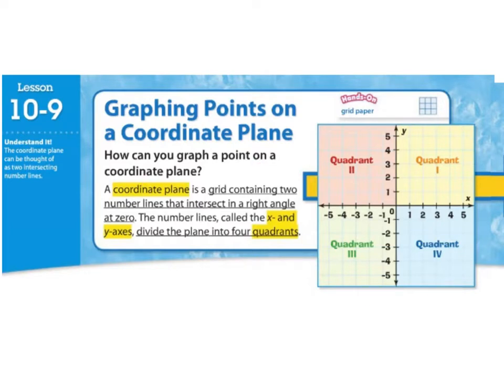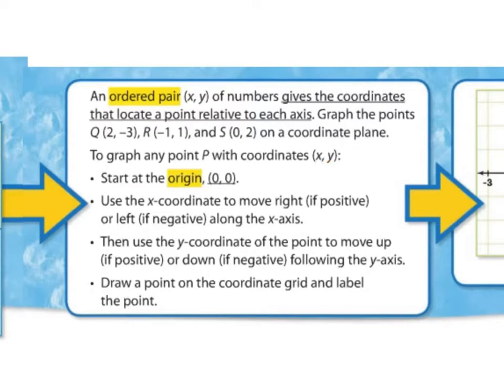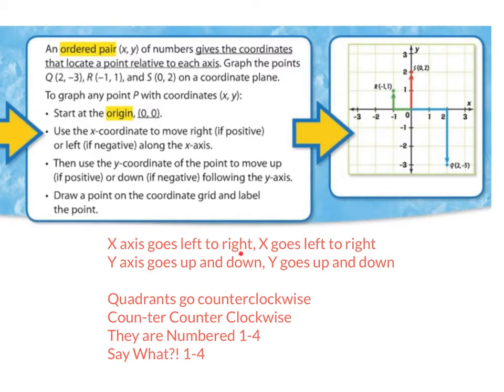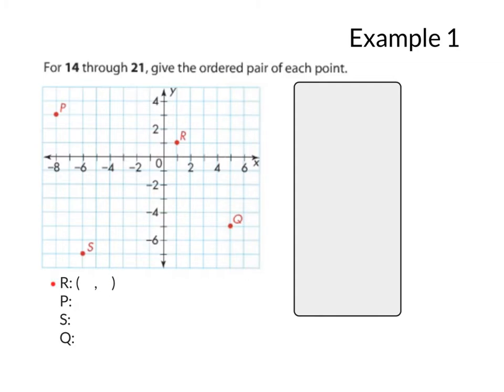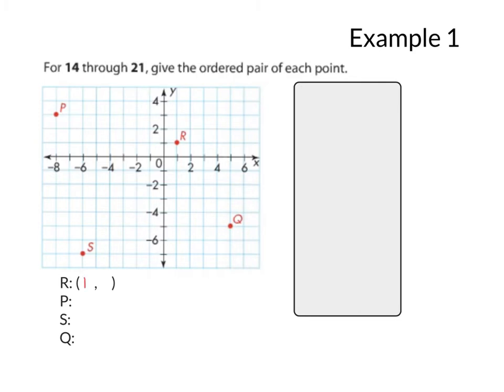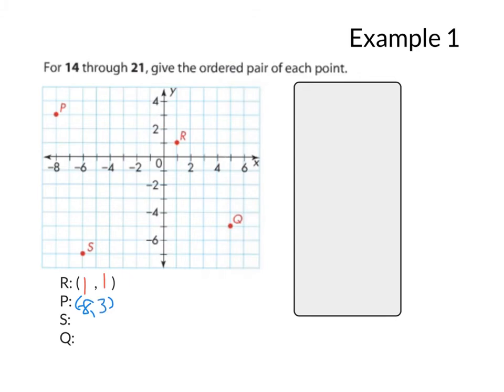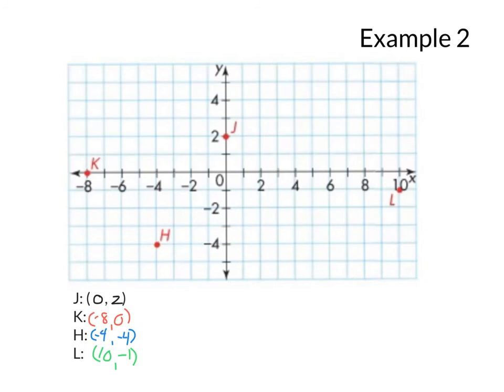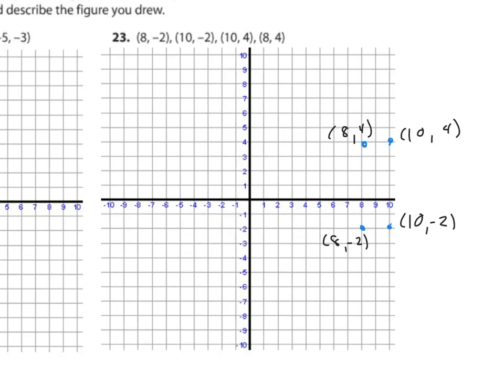10-9 Graphing Equations on a Coordinate Plane